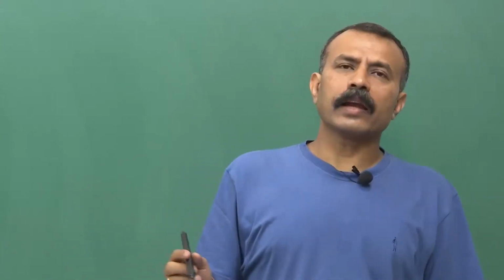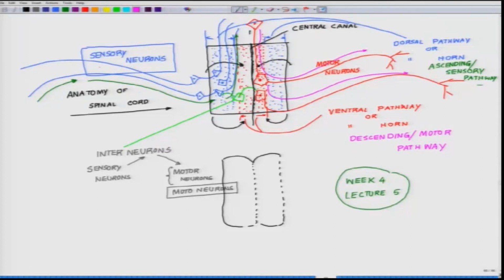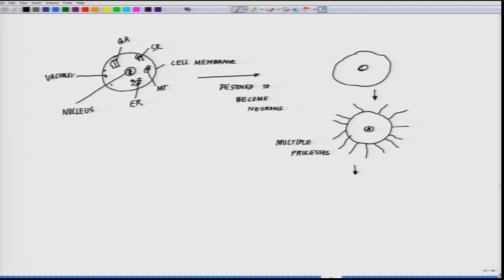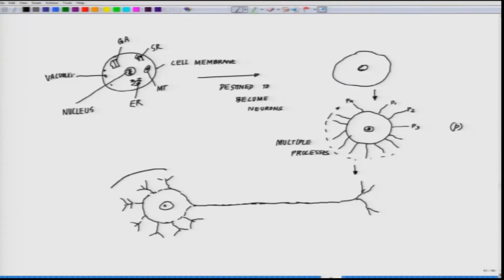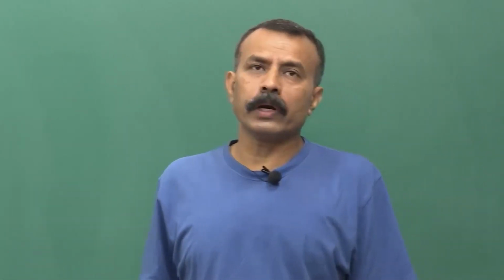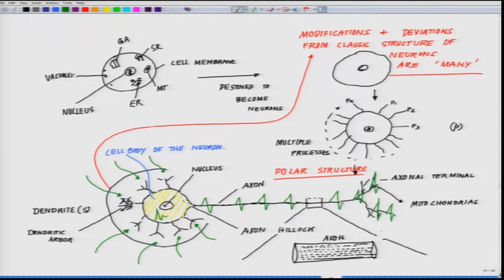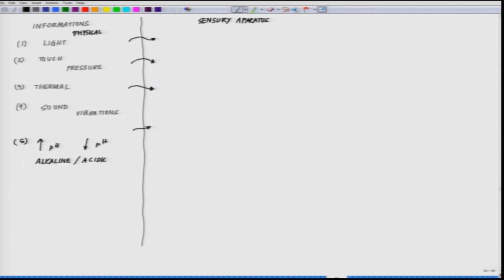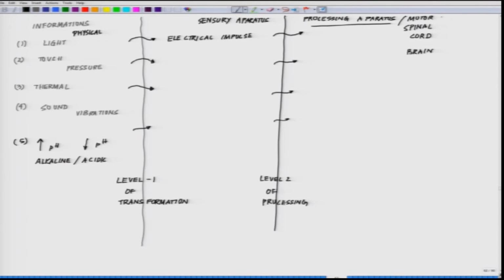Animal Physiology_Lecture 20_2017